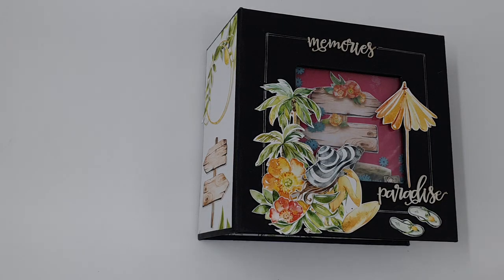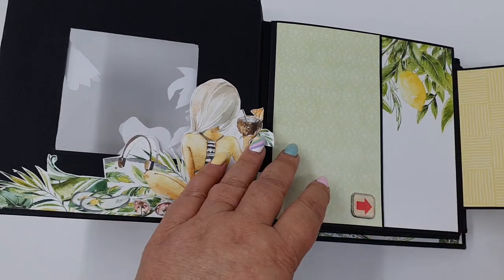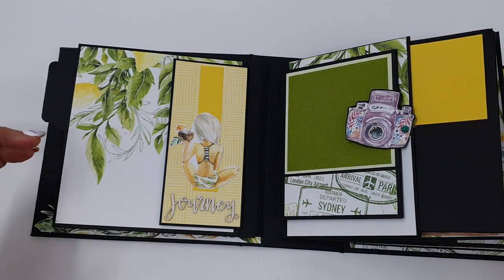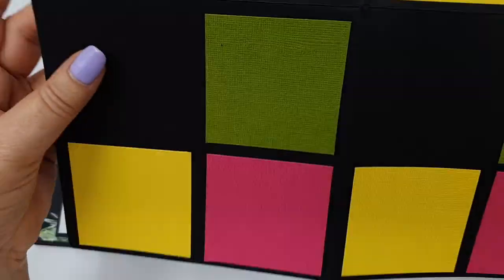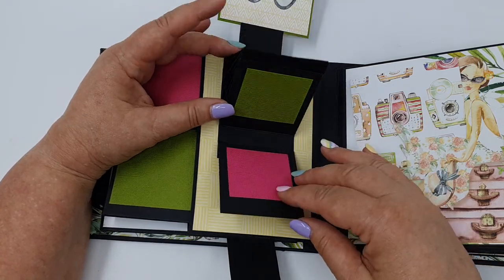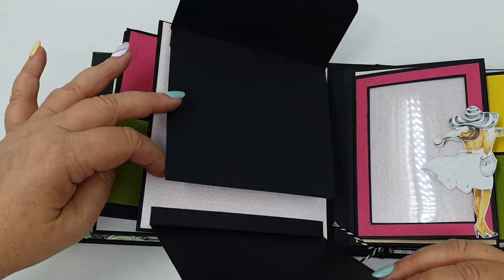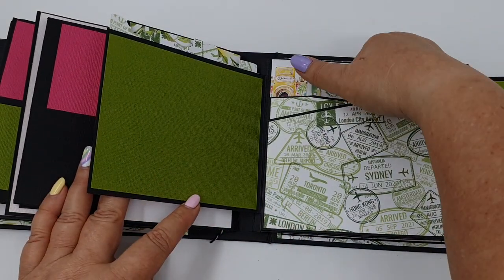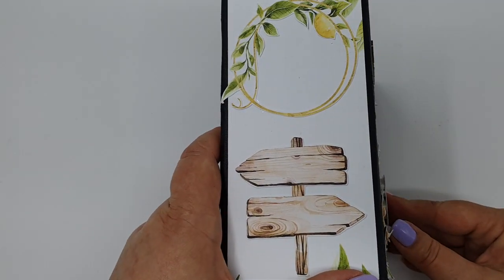Sunshine Mini Album (Piatek)